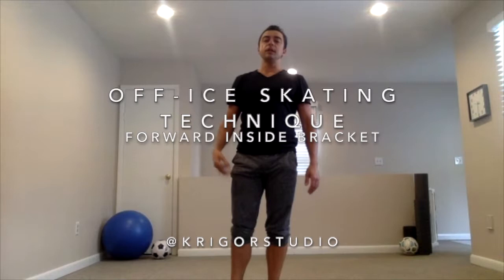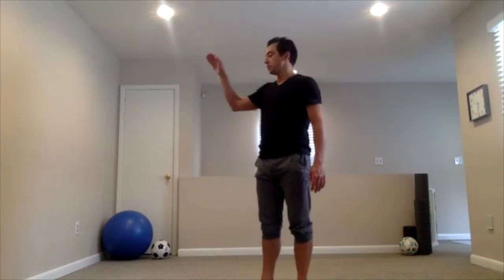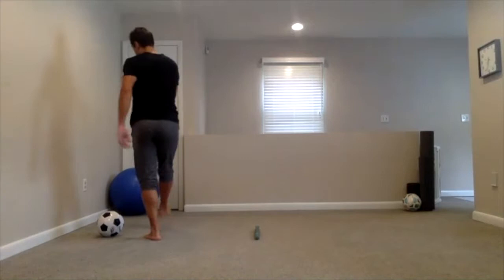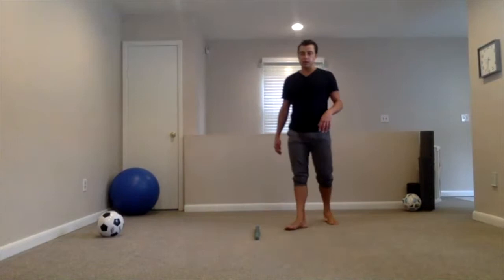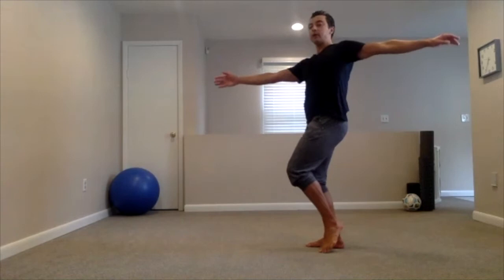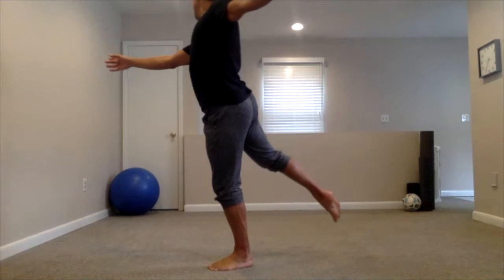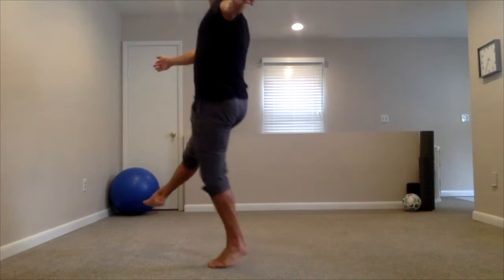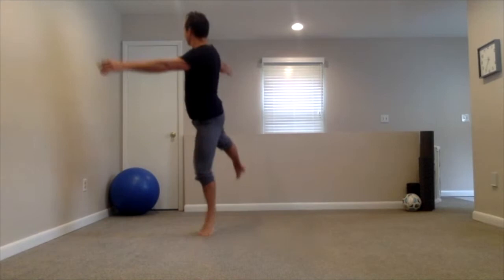How to do Forward Inside Bracket - Figure Skating Techniques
Figure Skating Techniques - Forward Inside Bracket with Two Time Olympian Igor Lukanin.

Igor will demonstrate both on and off the ice the proper technique and way to follow the curve required for a Forward Inside Bracket. He will show how important the leg and arm position is on the forward to backward transition.

During this 50 minute Off-Ice Skating Technique Class, 2 Time Olympian and  11 Time World Competitor, Igor Lukanin, will take you through several posture developing exercises.
Additionally, you will learn techniques for different figure skating steps and turns demonstrated off the ice.

All of the exercises will be done with light weights that will help to accelerate the development of the postural muscles.

This video will illustrate several exercises that World and Olympic Figure skating Coach, Igor Lukanin, uses to develop upper body awareness in his classes on and off the ice - an essential for learning great figure skating techniques.

We are waiting for you at our online classes.

You can find the current schedule of our online classes at the

Mejore su postura con el entrenador olímpico - Clase de técnica de patinaje artístico fuera del hielo con Igor Lukanin.

Durante esta clase de técnica de patinaje fuera del hielo de 50 minutos, Igor Lukanin, 2 veces olímpico y 11 competidor mundial, lo guiará a través de varios ejercicios de desarrollo de la postura.
Además, aprenderá técnicas para diferentes pasos y giros de patinaje artístico demostrados en el hielo.

Todos los ejercicios se realizarán con pesas ligeras que ayudarán a acelerar el desarrollo de la musculatura postural.

Este video ilustrará varios ejercicios que el entrenador de patinaje artístico olímpico y mundial, Igor Lukanin, utiliza para desarrollar la conciencia de la parte superior del cuerpo en sus clases dentro y fuera del hielo, algo esencial para aprender excelentes técnicas de patinaje artístico.

Te esperamos en nuestras clases online.